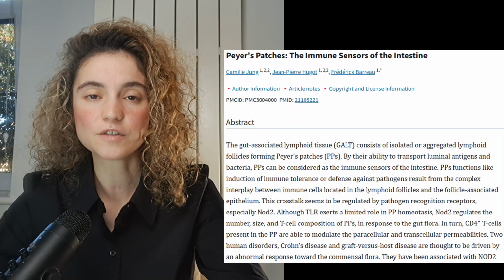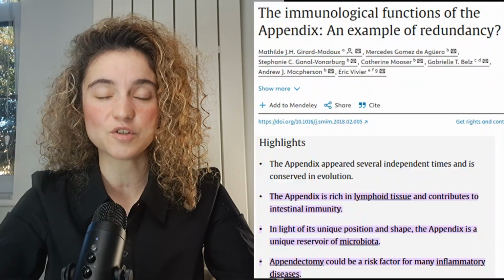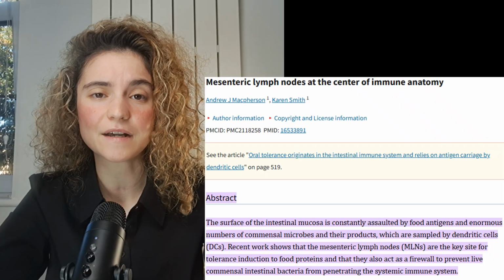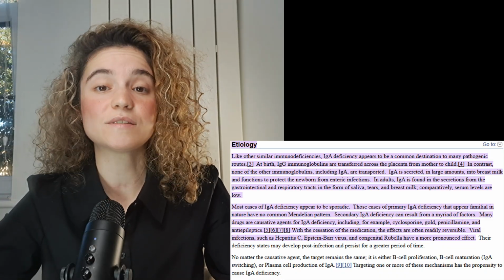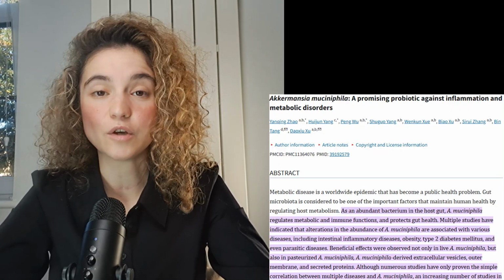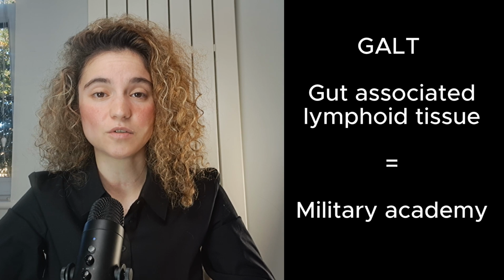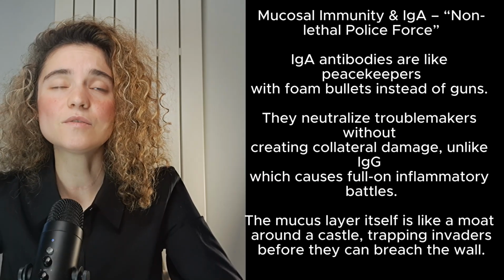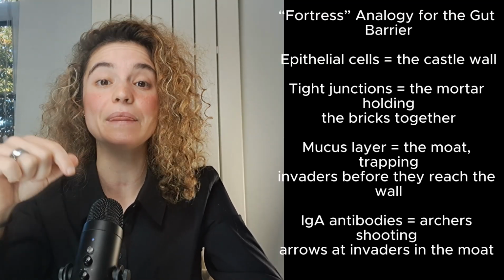Gut Health & Immunity: The Hidden Connection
My name is Izzy; I hold a degree in Nutrition and Health from the University of Roehampton.
I create science-backed videos on supplements, nutrients, and evidence-based health topics.

In this episode, we dive into the fascinating connection between gut health and the immune system. I will explain how the gut-associated lymphoid tissue (GALT) trains immune cells, the role of Peyer’s patches, lymphoid follicles, and the appendix, as well as how the microbiome educates the immune system.

You’ll also learn:
• How the gut lining acts as a fortress against pathogens
• Why IgA antibodies are essential for mucosal immunity
• How beneficial microbes like Akkermansia support barrier function
• What happens when gut balance (dysbiosis) is disrupted